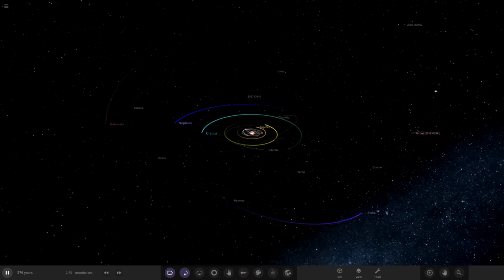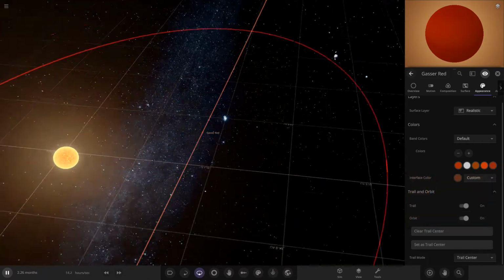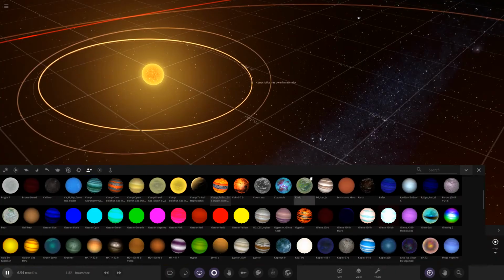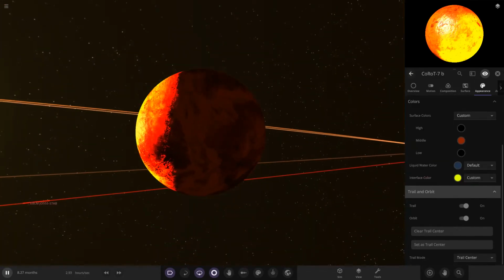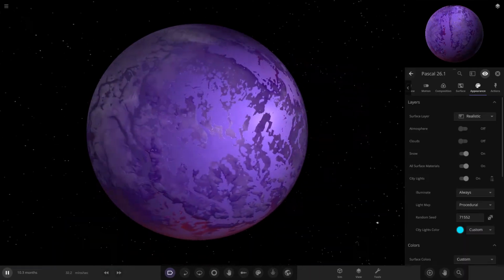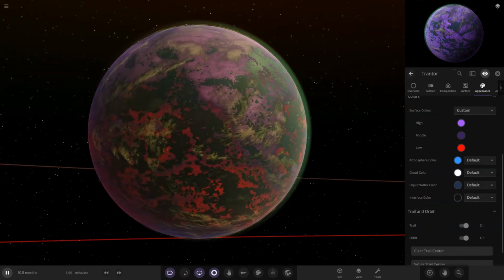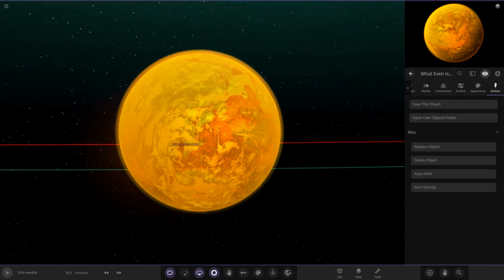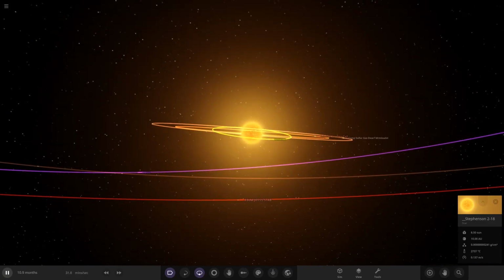Making A System Around Stephenson 2-18, Universe Sandbox